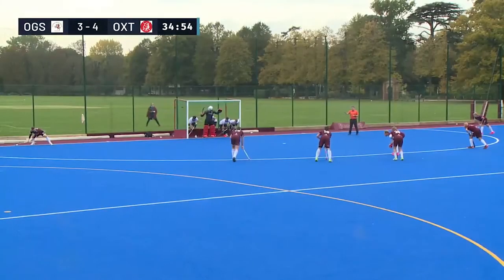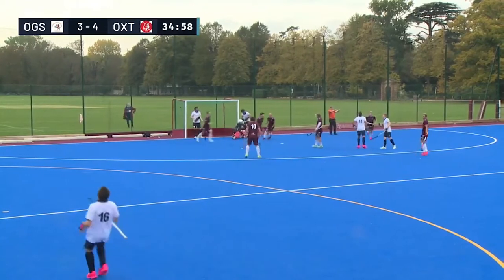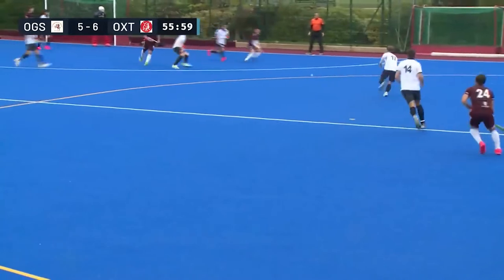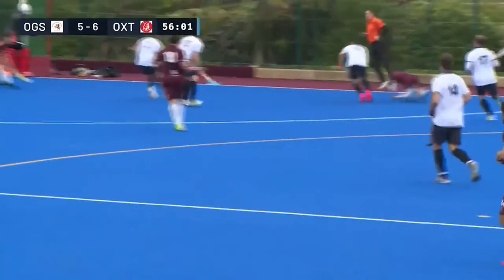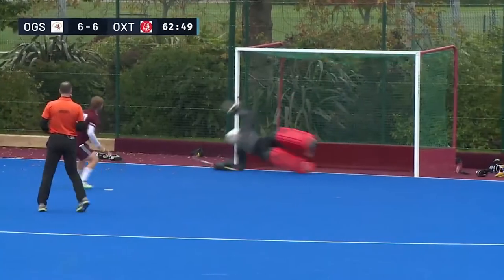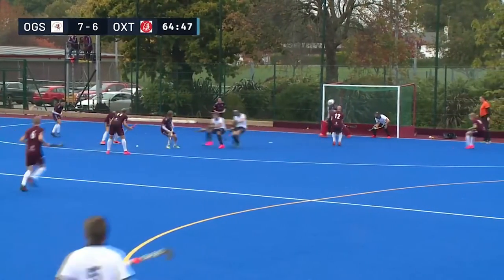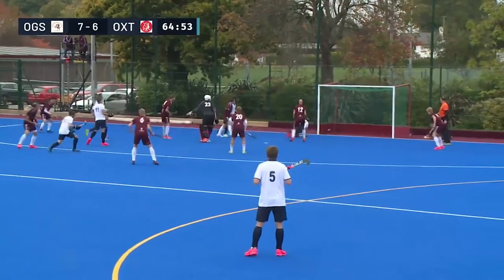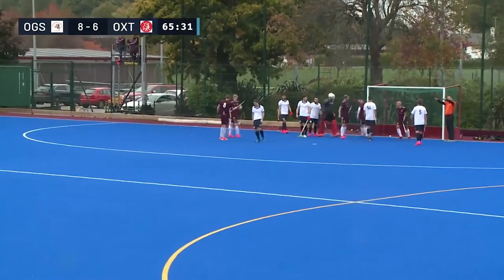Old Georgians' v Oxted | Short Match Highlights